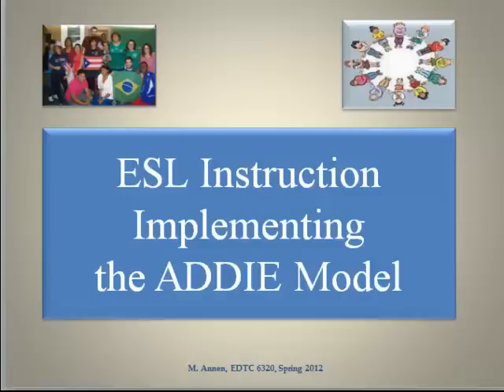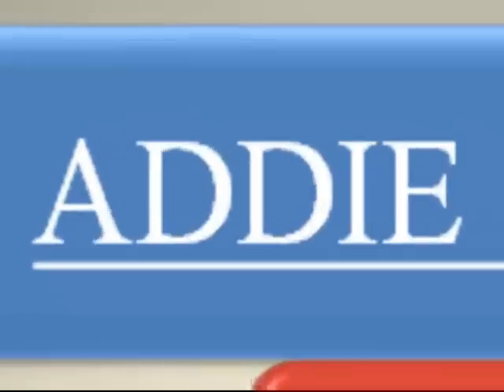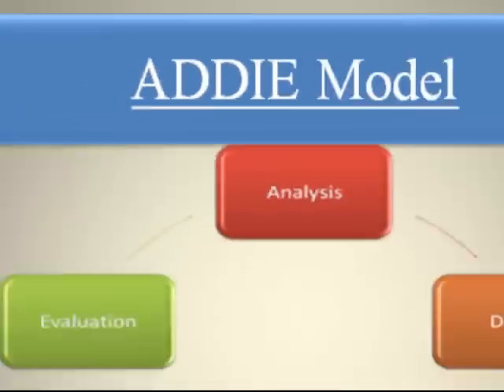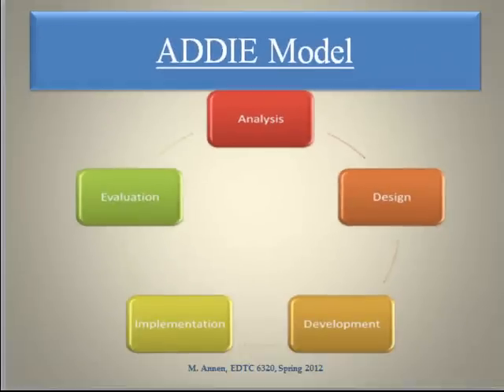ADDIE MODEL and ESL EDTC 6320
Instructional Design